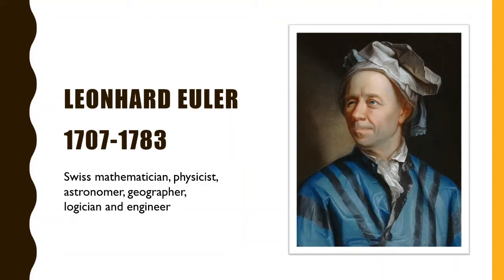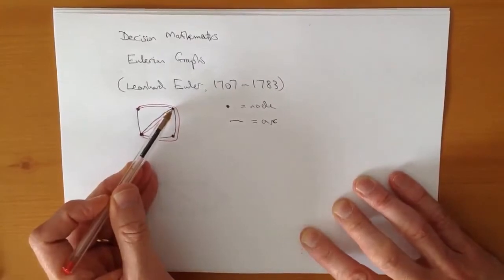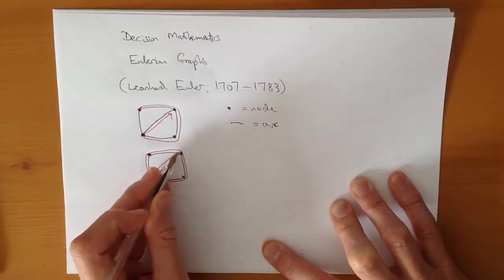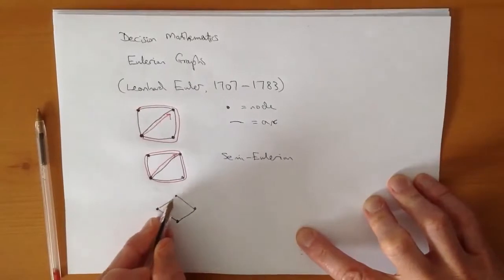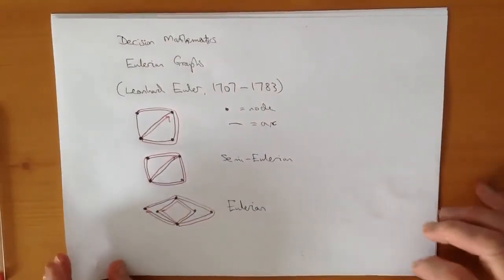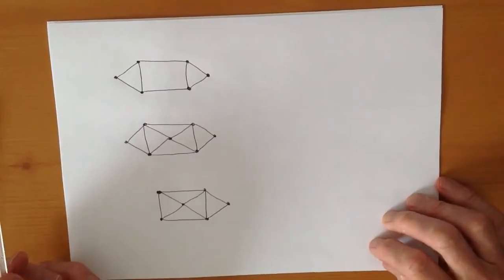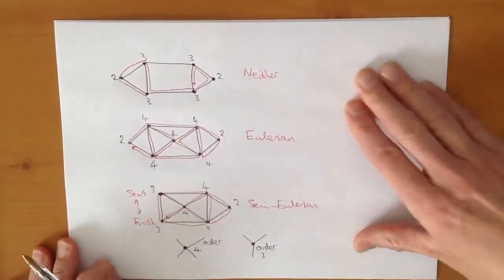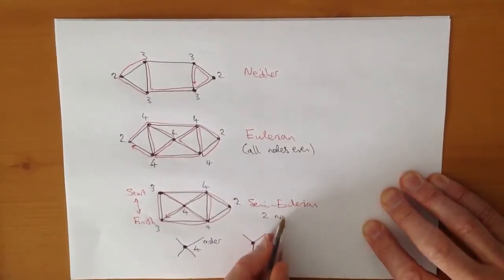Further Maths: Eulerian Graphs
A taste of Further Maths with Eulerian Graphs.